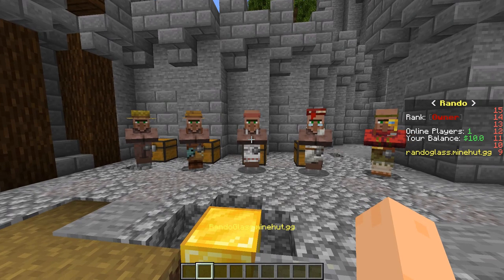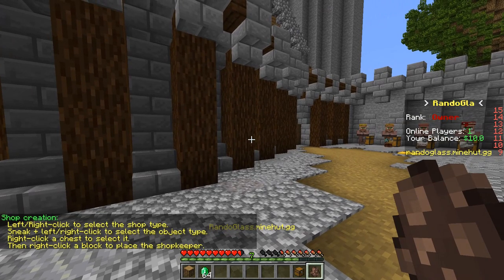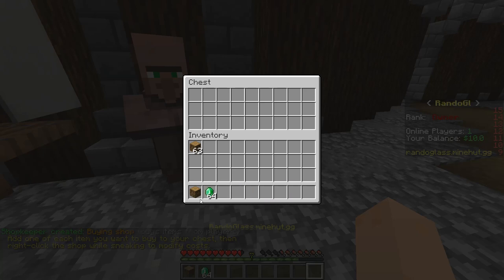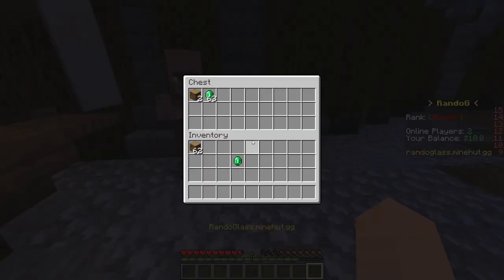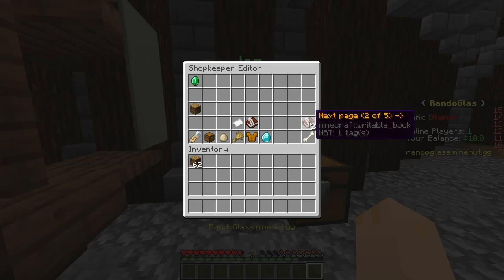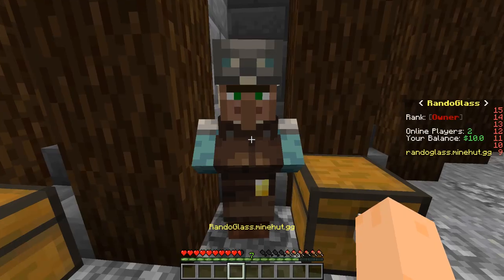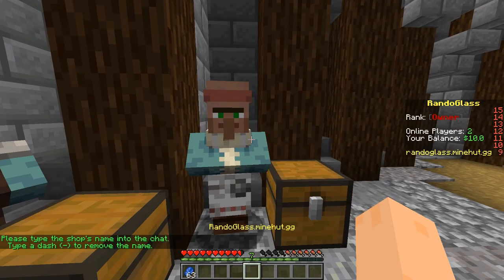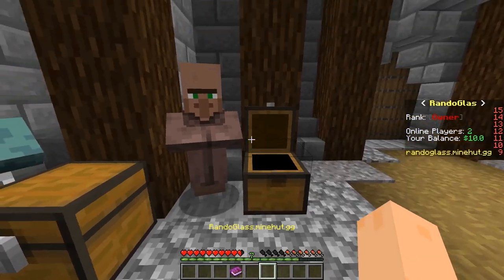How To Shopkeepers - Player & Admin Shops - Minecraft Plugin Tutorial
This video is made in 1.16.1